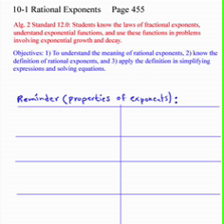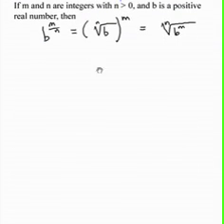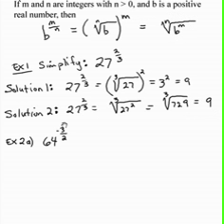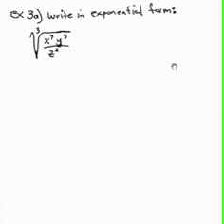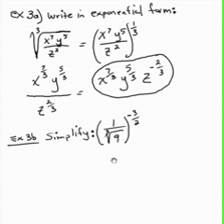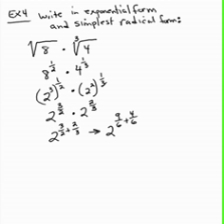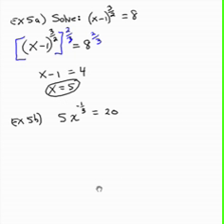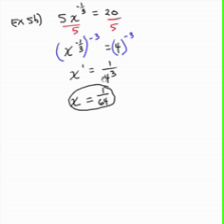Alg2 10 1 Rational Number Exponents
Rational Number Exponents